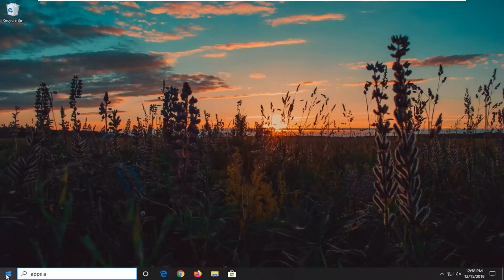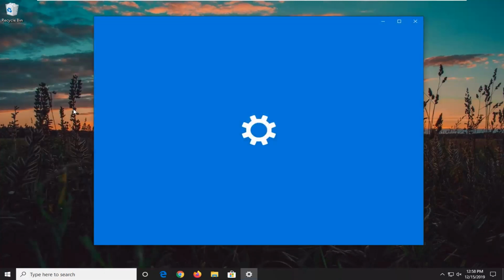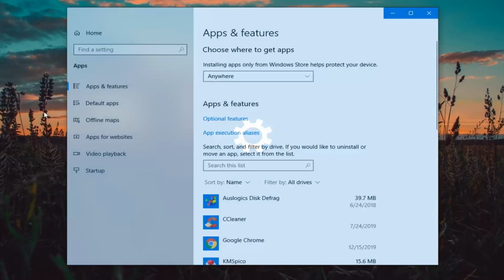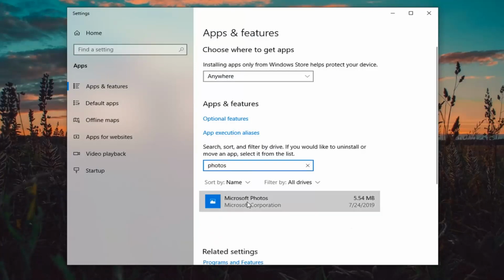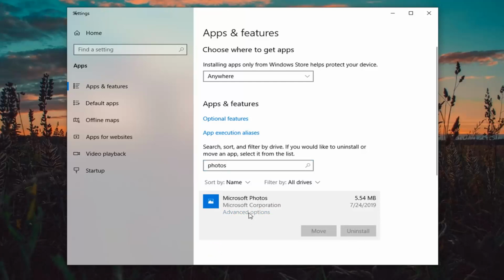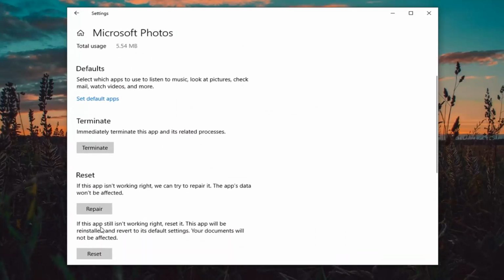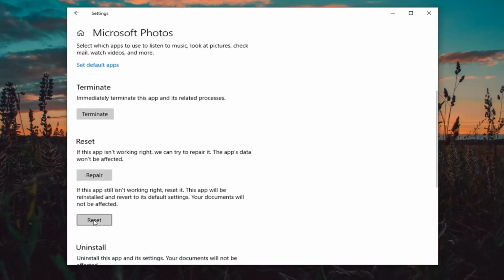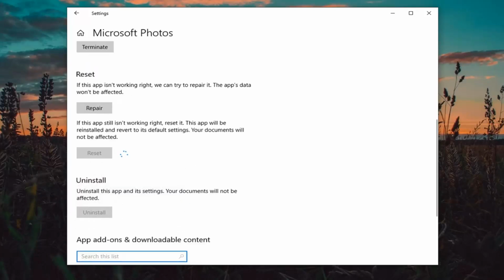How to Fix Invalid Value For Registry Problem - Windows 10/11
However, it is highly recommended to take a full backup of your photos in an external storage media, before performing any manual method to restore JPG/JPEG files with Invalid Value for Registry error. This ensures you are safe in case of any kind of photo loss situation occurring due to troubleshooting.

Windows Registry is a collection of databases to store the information and settings for software programs, hardware devices, user preferences and more. If after upgrading your PC to Windows 10, when you try to open/view image files with the native Photos app in Windows 10, you receive the Invalid Value for Registry error message, then this post will help you.  In this post, we will identify some potential known causes that can trigger the error and then provide the possible solutions you can try to help remediate this issue.

Are you facing ‘Invalid value for registry‘ error when you are trying to open an image in Windows 10? You may encounter a similar error message trying to open photos, pdf, music, or any other kind of file. If you are receiving this error when you are trying to open an image, simply resetting the Photos application will solve this issue on your computer. Follow these steps to do so-